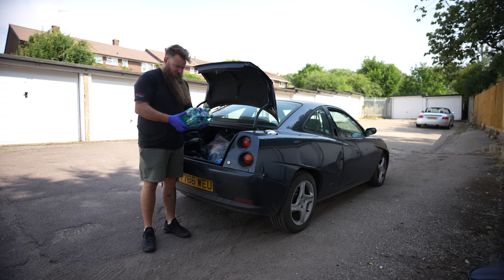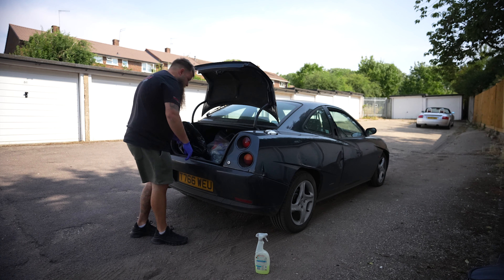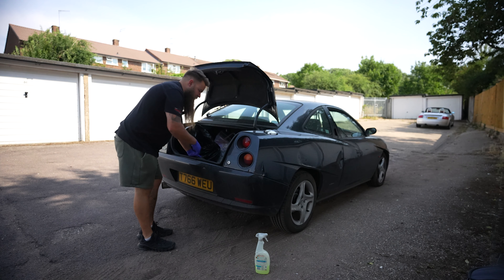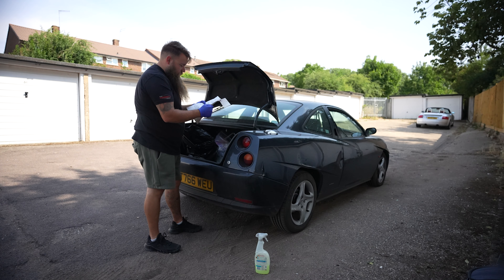Clearing Out My New Car Look What I Found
Lets see what treasures & Horrors have been left for me... Gloves and rubbish bag at the ready!

*Please note that all videos are as a guide on how we would approach this restoration, please take care when doing it for yourself, we take no responsibility for any work you undertake yourself*